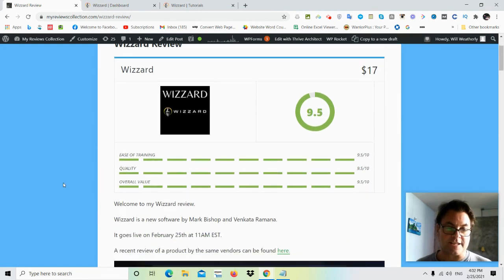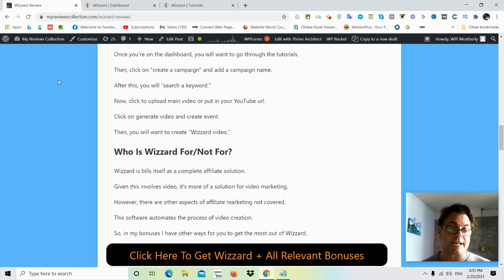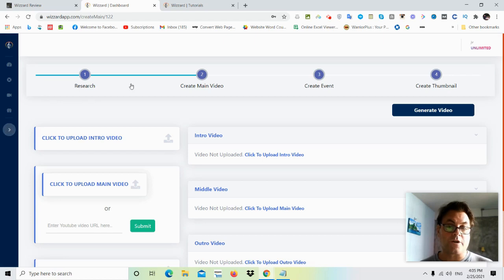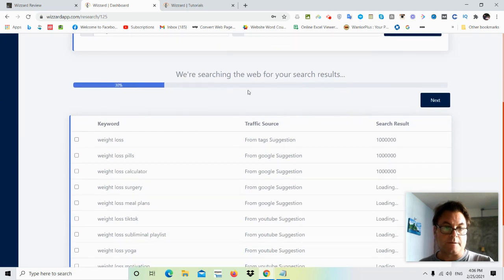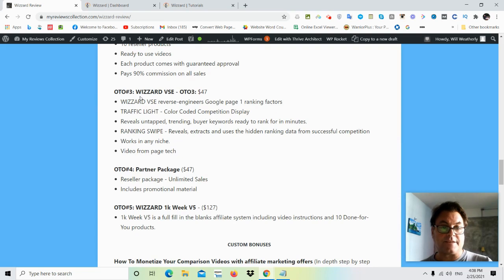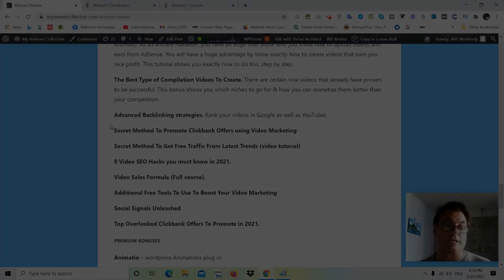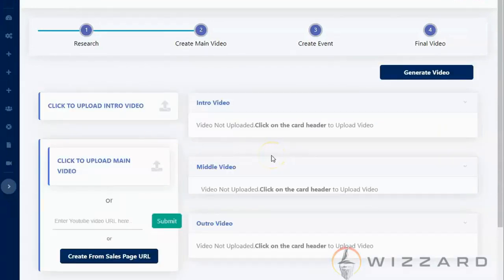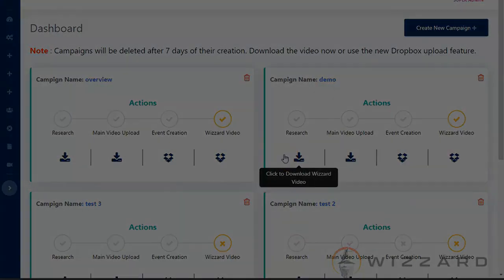Wizzard Review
What Is Wizzard All About?
Users do not need experience or prior assets.
They will be able to use existing content and free google search traffic.
With Wizzard, you can repurpose content from the internet.
So, you can rollout full campaigns without spending a lot of time.
What Are The Features of Wizzard?
With Wizzard, you will get the following features:
Video options: Fetch existing video/Create Video from existing elements /Upload your own video
Upload intro/outros and combine with existing video to make a new video.
Extract description/tag/links for YouTube (automatic tag/title generation)
Upload custom thumbnail
Download finished MP4 from SaaS
Create and schedule ‘Ghost Live’ events for free traffic (No live events or streaming required).
Tracking: Check scheduled event is ranked in top 10 for particular keyword on google or youtube
20 projects per month (Videos)
Multi-Platform syndication